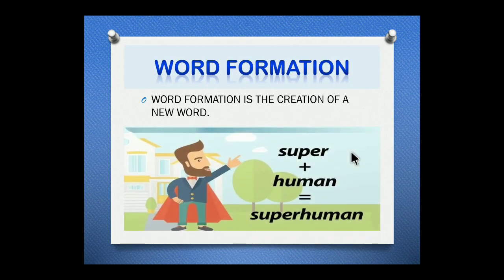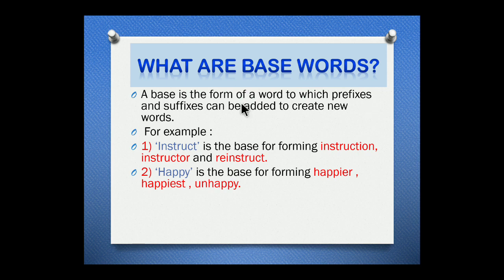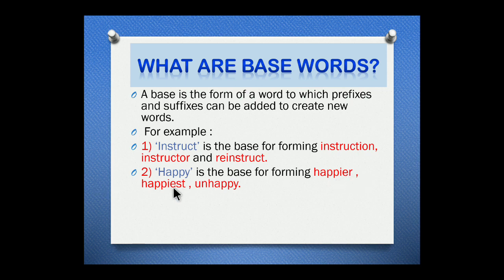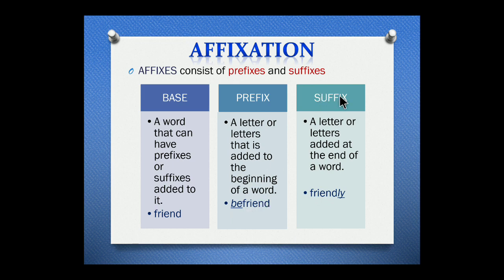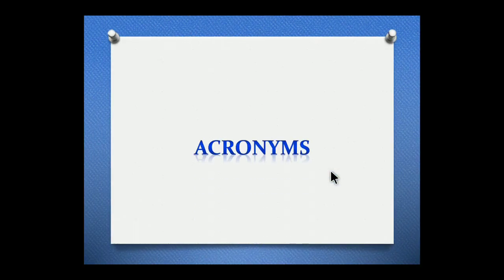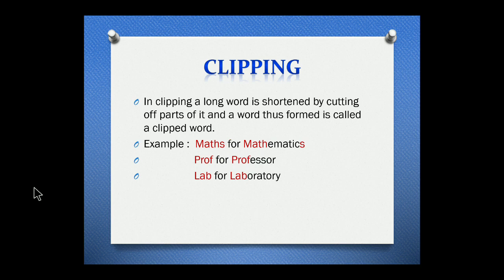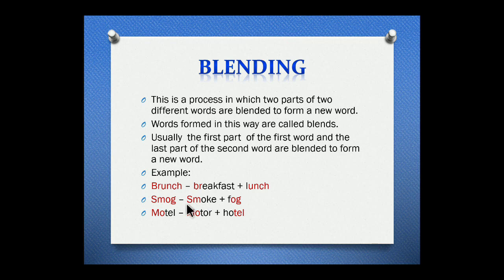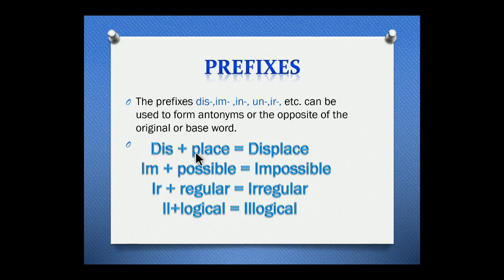Std.7 WORD FORMATION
Processes of word formation